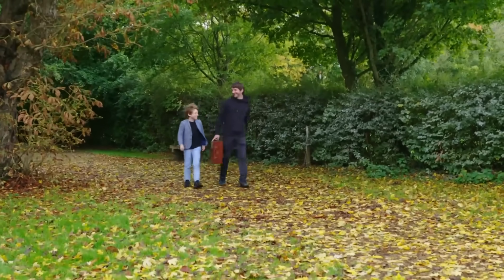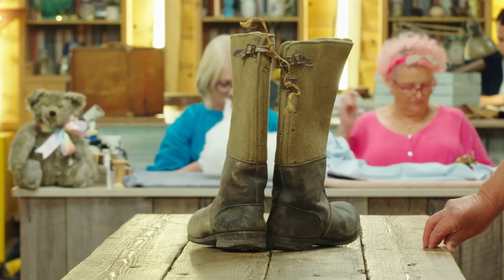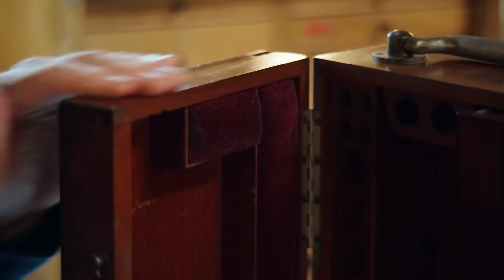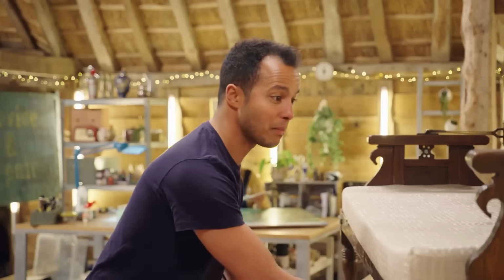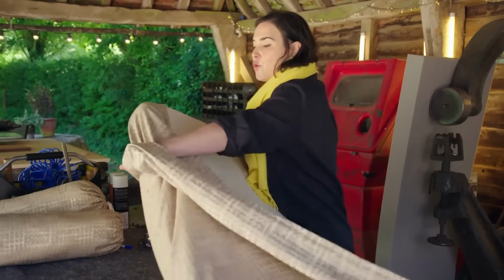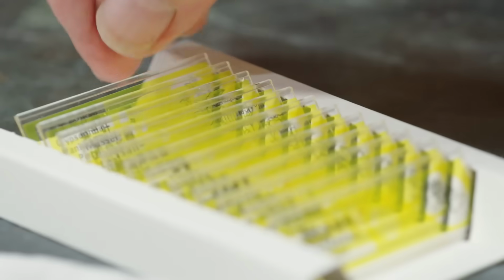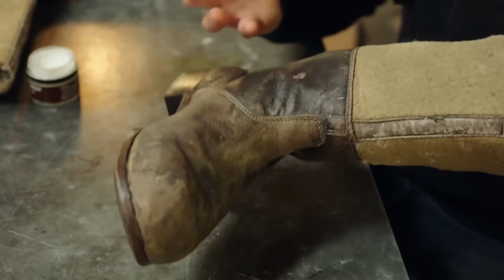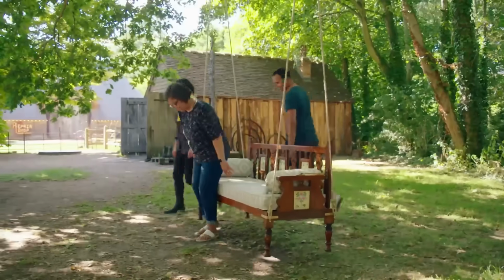Season 8 Episode 45 | The Repair Shop (Full Episode)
At the Repair Shop today the team repairs a microscope that once belonged to a pioneering scientist and is now in the hands of a keen youngster wishing to use it once again. Elsewhere in the barn there is a restoration job occurring on a pair of well-worn war boots that accompanied a captured soldier during World War Two. On Will's list is the substantial repair of a swinging bench from India which threatens to collapse the next time it's sat on.

Arriving first are eight-year-old Felix and his dad Sam from Hertfordshire who've brought a microscope handed down the generations from Felix's great-grandfather John D Bernal. Felix has a keen interest in science, perhaps unsurprising considering his great-grandfather was a pioneering figure in the field of crystallography and helped pave the way for the scientists who discovered the double-helix structure of DNA. But despite Felix's enthusiasm he won't currently be making any discoveries as the microscope, dated 1890, no longer works and the view through the eyepiece is cloudy and unfocussed. Optics expert Richard Biggs has the job of getting the microscope functioning once again and wastes no time in diagnosing the key problem; the microscope is missing a crucial lens. Alongside this key replacement Richard must restore the reflective mirror which illuminates the glass slides that are being magnified and give the body of the microscope a thorough polish. With the microscope working once again Felix is excited to begin his own journey into the microscopic world that so enthralled his great grandfather.

Cobbler Dean Westmoreland has an appointment with Malcolm who is entrusting him with a very special pair of boots that saw his late father Jack through some very difficult wartime years and beyond. The boots, standard issue for soldiers in 1940, were given to Jack who was captured in Norway before seeing any combat and spent five years as a prisoner of war. Jack's diaries, which Malcolm still has, detail the horrific conditions that Jack and his fellow soldiers endured including periods of starvation and freezing winters. When Jack eventually returned home, the boots came with him and Malcolm fondly remembers his father wearing them during heavy snow on the way to the office. But even heavy-duty boots can't withstand a lifetime of activity such as Jack's, so the heel has worn down, the stitching is falling apart and the moths have attacked the felt uppers. Dean has a monumental task on his hands to solve the multiple moth-eaten holes before addressing the disintegrated heel using traditional techniques and tools. The result is a restoration that truly honours Jack's experiences and provides a lasting memento for Malcolm to remember his beloved father.

Next to arrive is Krishna from Hertfordshire. She's hoping that woodwork maestro Will Kirk can repair the swinging bench that's been in her family for over 120 years. The bench, a traditional item of furniture from Gujarat in West India belonged to Krishna's great-grandfather and she remembers it being in family members' homes as a child in India. When Krishna had cancer, the bench was a sanctuary for her to recover from her chemotherapy. But now the bench, after 120 years of good use, is beginning to show its age with various joints loose and precarious; the whole structure threatens to break if sat upon. Will's plan includes dismantling the entire bench so he can assess which parts need to be replaced and remade, some of the joints needing extensive fortification to ensure the bench lasts for many generations to come. On top of Will's woodwork, he also enlists Sonnaz Nooranvary to re-stuff the existing upholstery, returning to Krishna a bench where she can swing in comfort for years to come.

If you love The Repair Shop, check out The Bidding Room 📺

🎟️ The Repair Shop is going on tour across the UK!